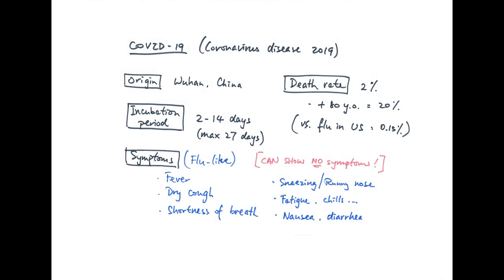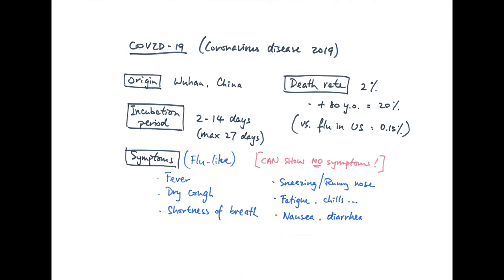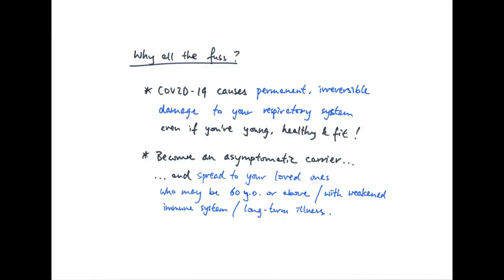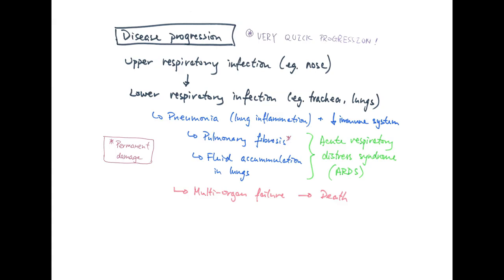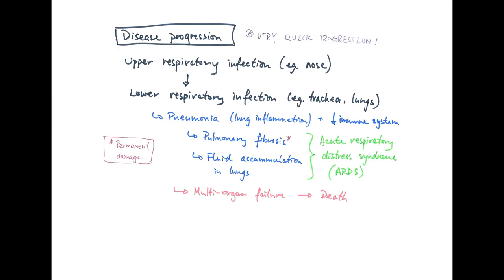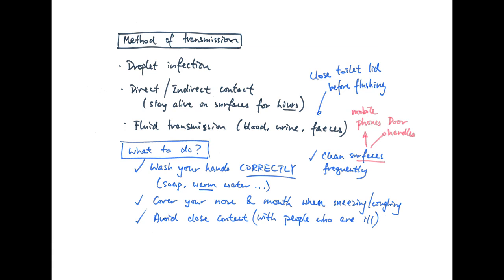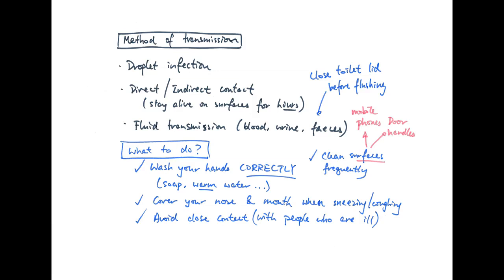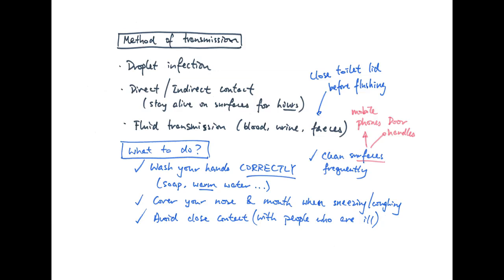COVID 19 Take it seriously